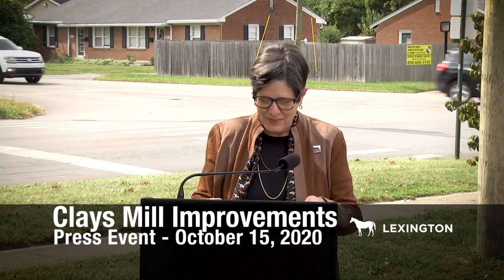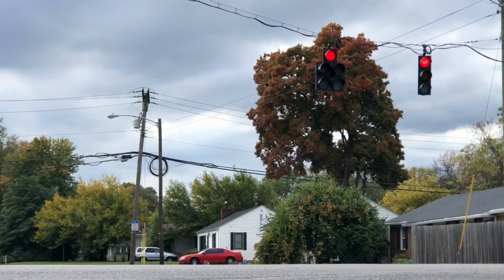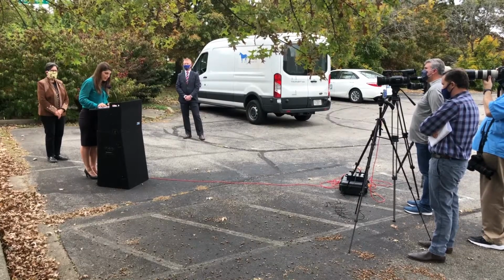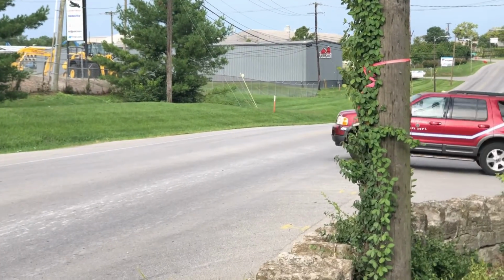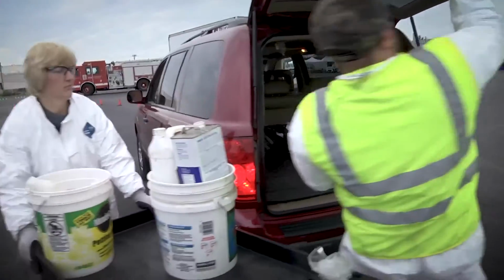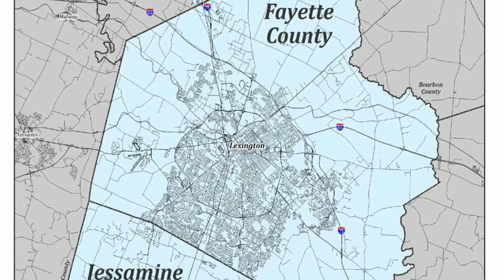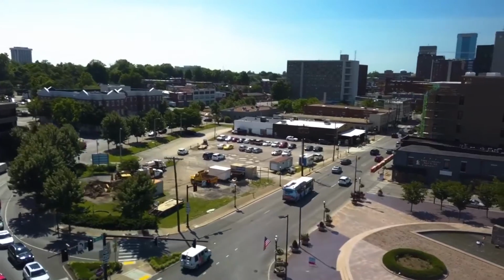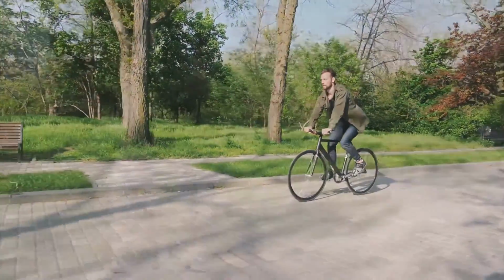Lexington Now - October 19, 2020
News for the City of Lexington for the week of October 19, 2020. On this week's show: Clays Mill improvements, household hazardous waste, and the MPO Participation Plan. Hosted by Neil Noah.Watch Our Live Stream!